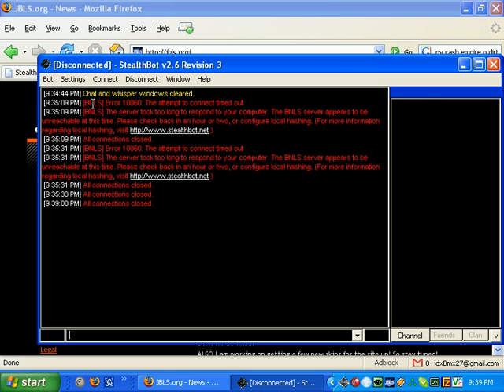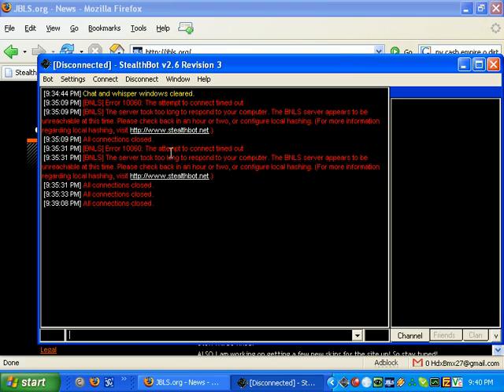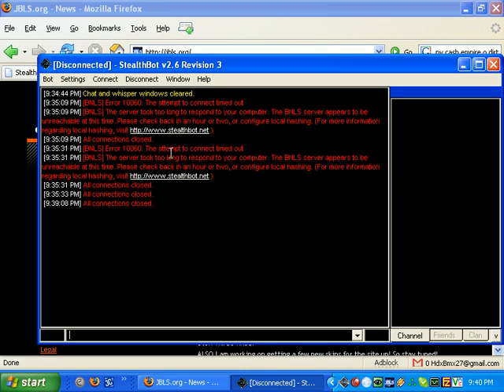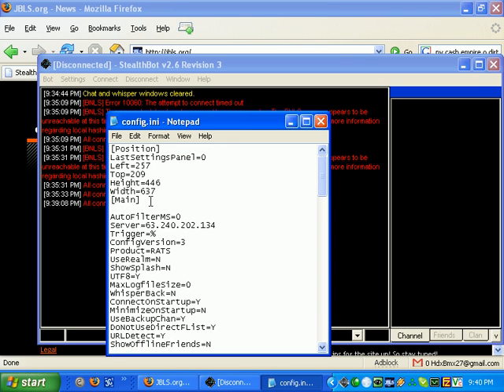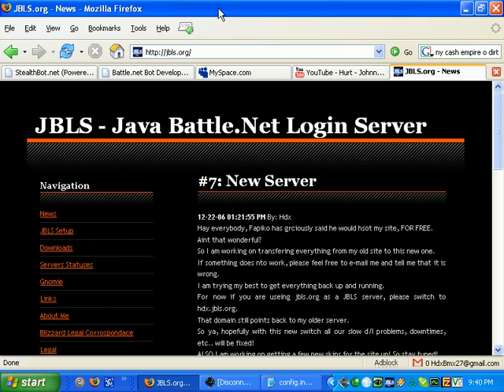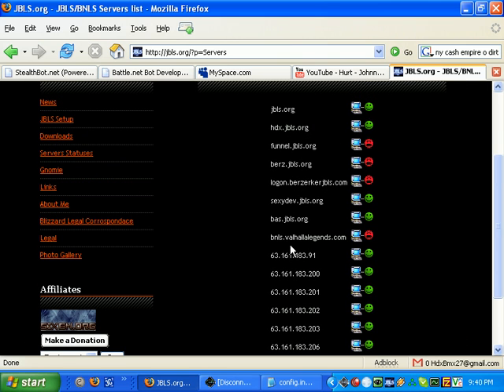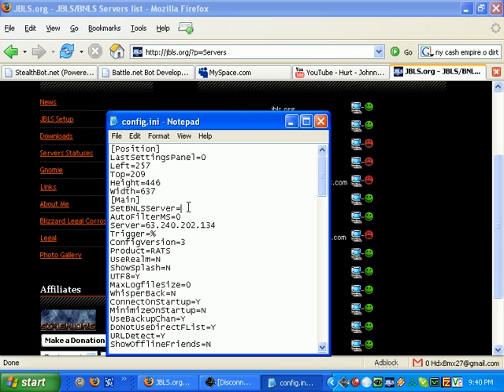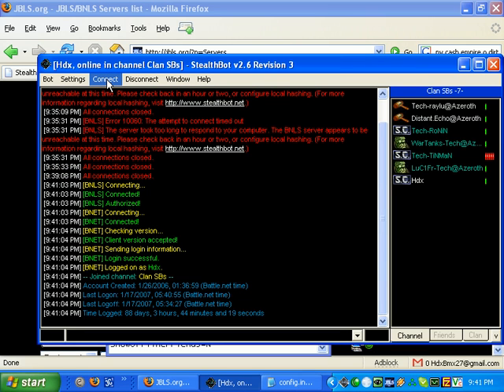Stealthbot error 10060 Fix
This video adresses the Stealthbot error 10060.